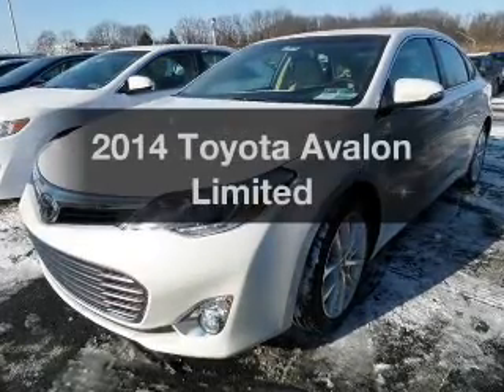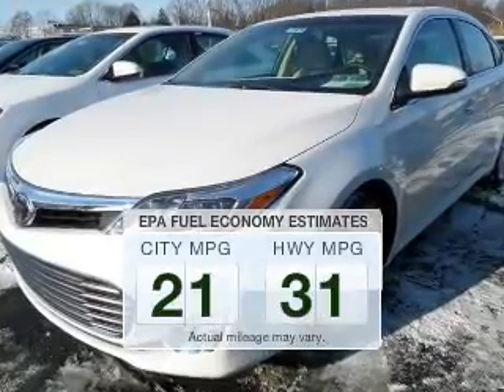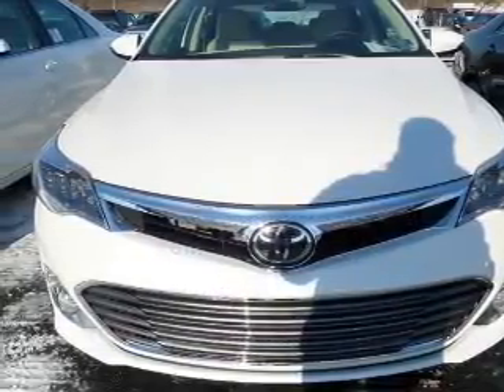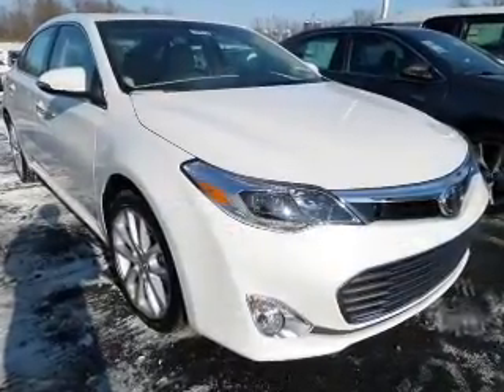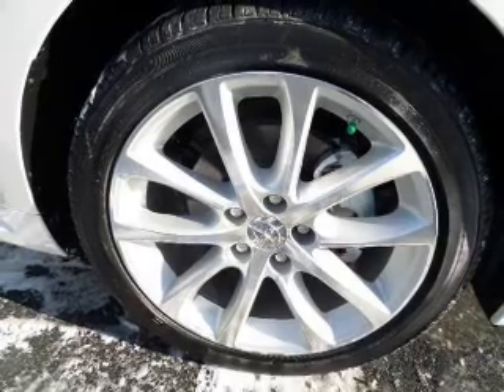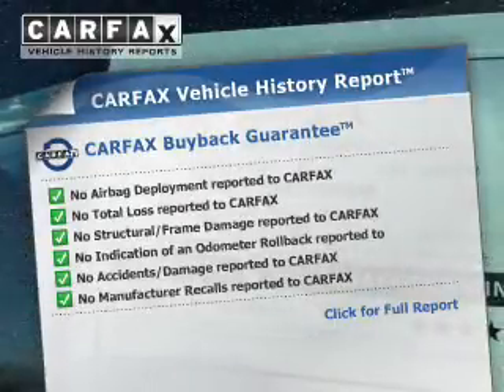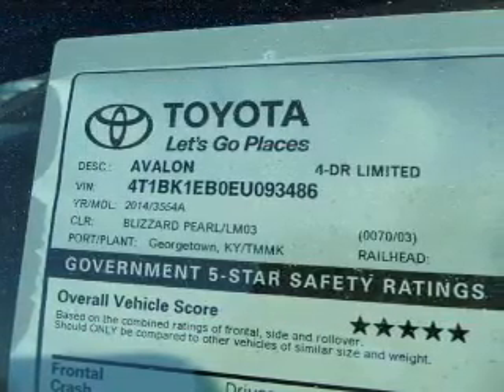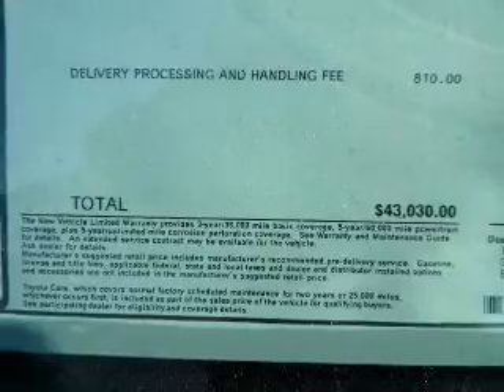2014 Toyota Avalon - Easton PA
Phone:
Year: 2014
Make: Toyota
Model: Avalon
Trim: Limited
Engine: 3.5 liter 6 cylinder 24 valve MPFI DOHC
Transmission: 6-Speed Automatic
Color: Blizzard Pearl
Mileage: 5
Address:
3810 Hecktown Rd.Route 33
Route 33